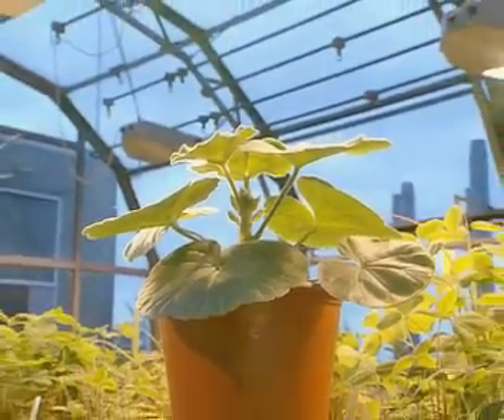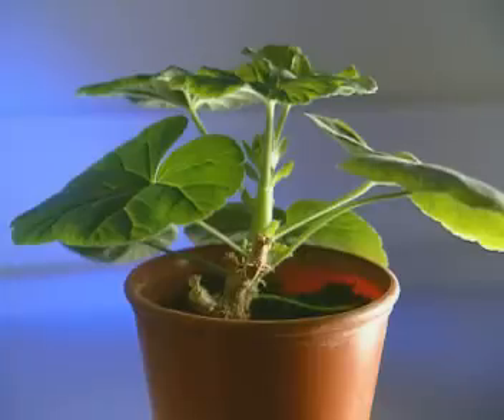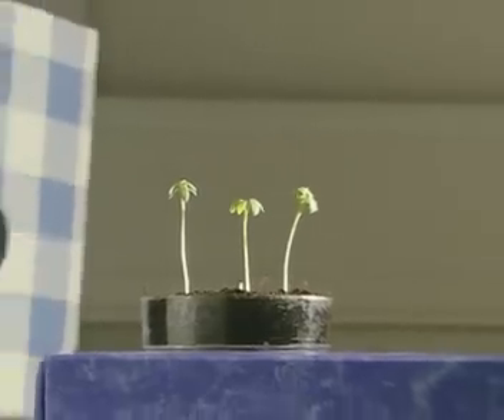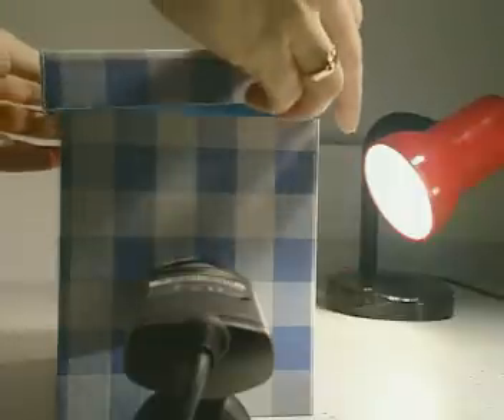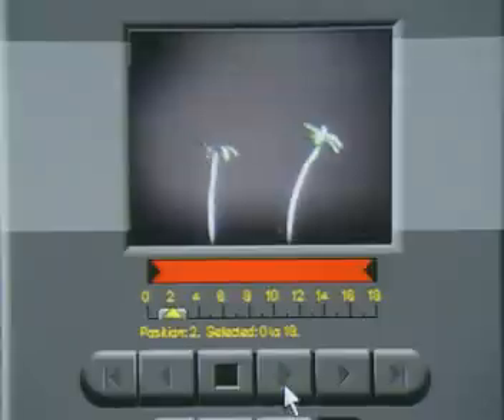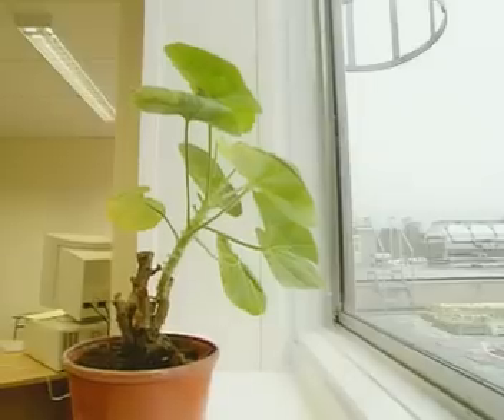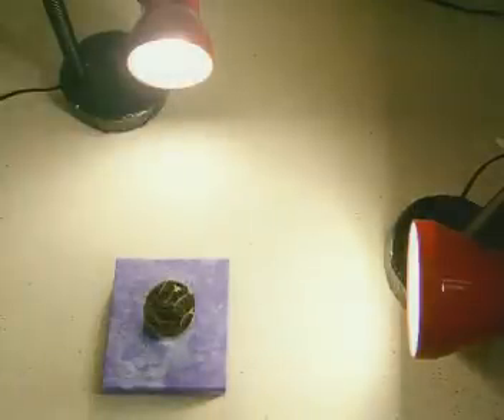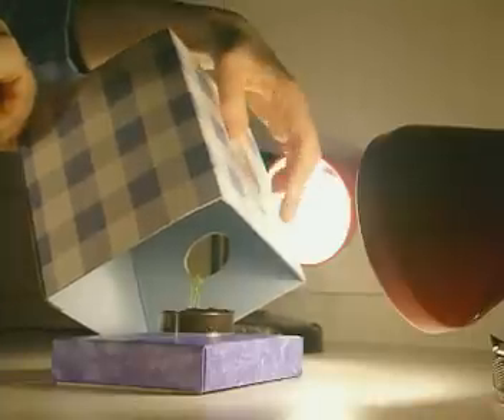GCSE Science Revision - Phototropism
This is a great video that shows how cress will grow towards light because of phototropism. For your GCSE you will also need to learn how auxins play a part in this process. It is not shown in this video.